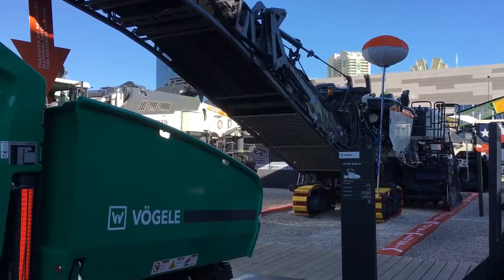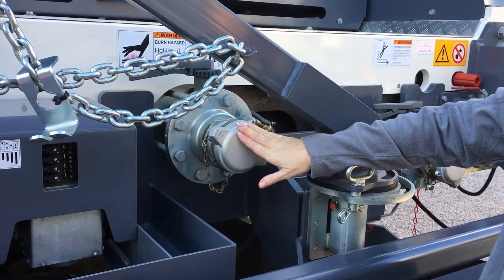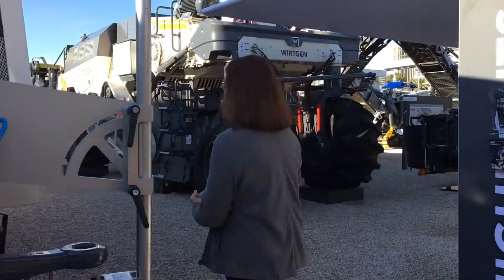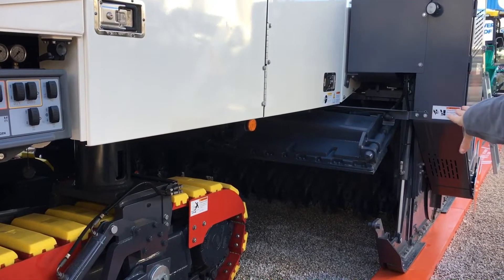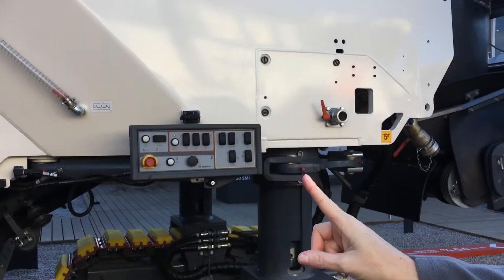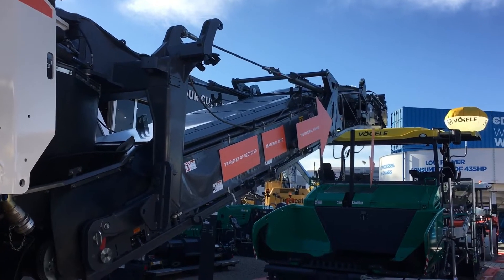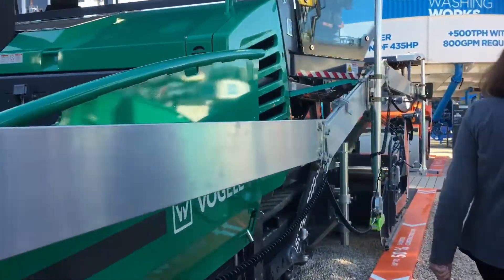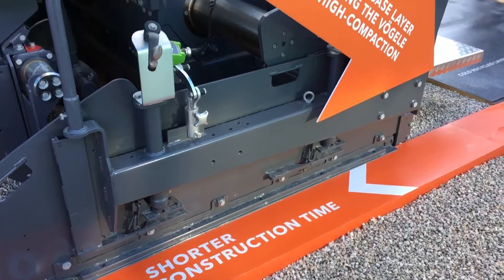ConExpo 2020: The Wirtgen America’s Cold In-Place Recycling Train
AsphaltPro Editor Sandy Lender walks us through the cold in-place recycling train on display at Wirtgen America’s booth at ConExpo 2020.